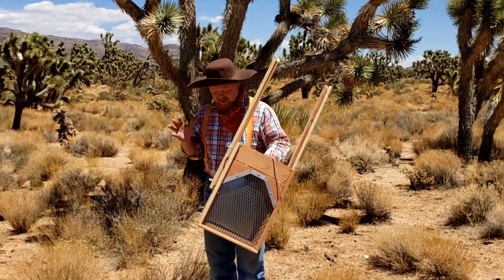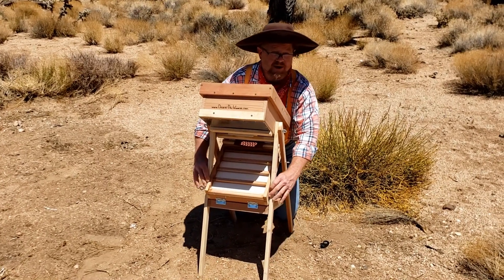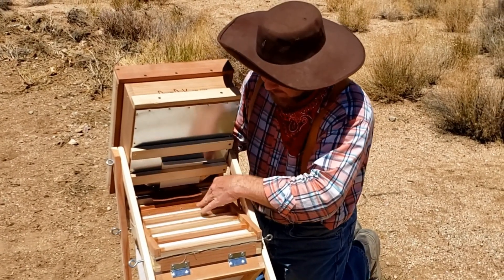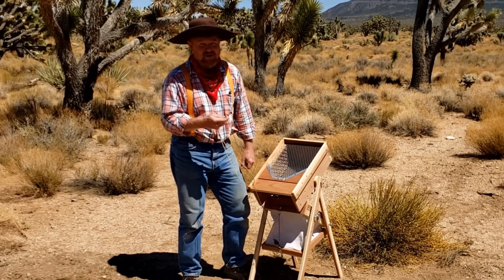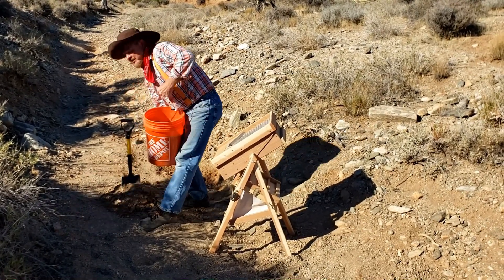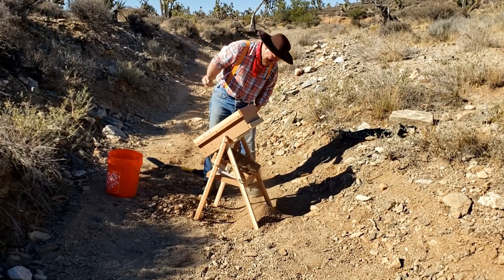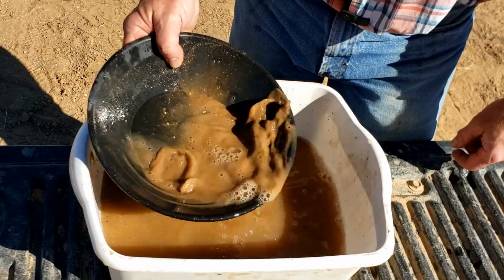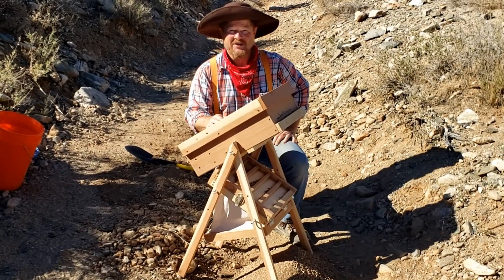The Lil Puffer That Can !! - A Dry Washer Product Review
This little hand crafted versatile dry washer unit is the perfect tool for the avid prospector searching for gold.  Compact, light weight, and easy assembly, it can be transported almost anywhere.  Yes, this Lil Puffer finds GOLD !!